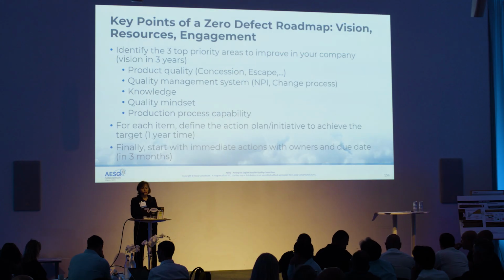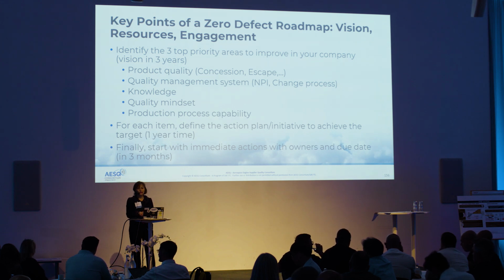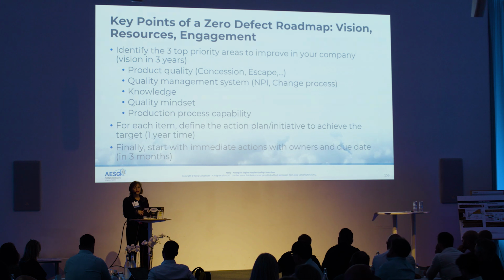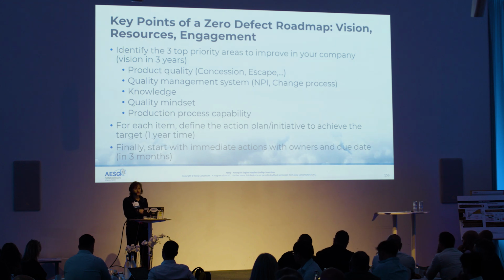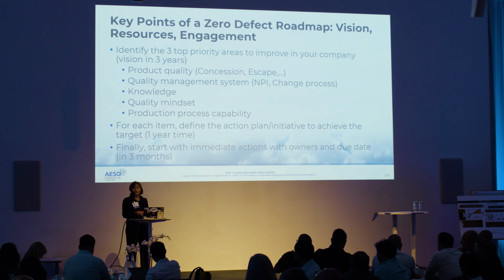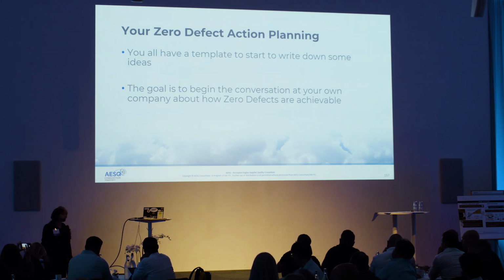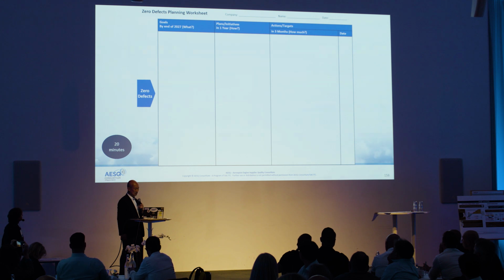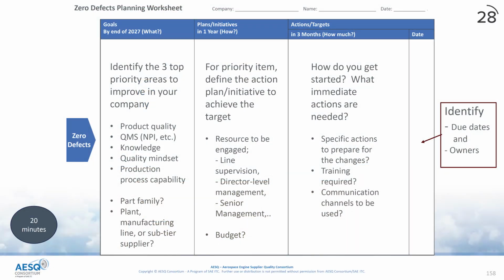Day 2 Your action plan, Hellen Djäknegren, Florence Augeard, Jun Sakai v01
AESQ Trollhattan Supplier Forum – June 12-13, 2024.  Learn the latest on the SAE AS13100™ AESQ Quality Management System Requirements for Aero Engine Design and Production Organizations Standard, deployment activities, training options, supplier success stories, zero defect roadmap planning tools, and more.